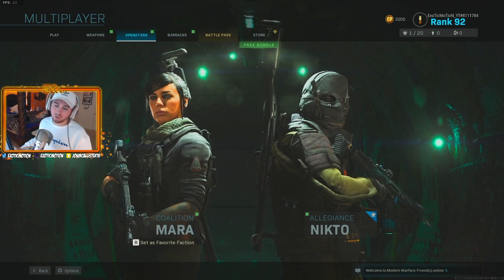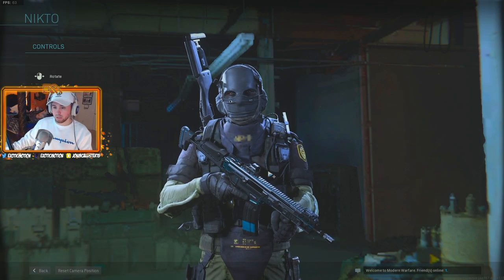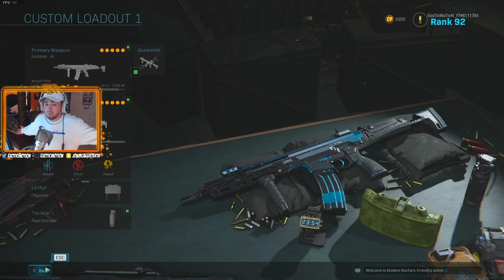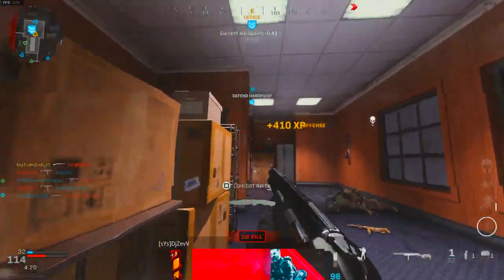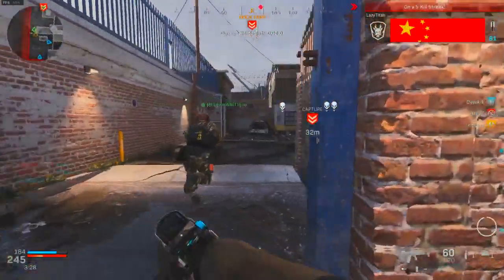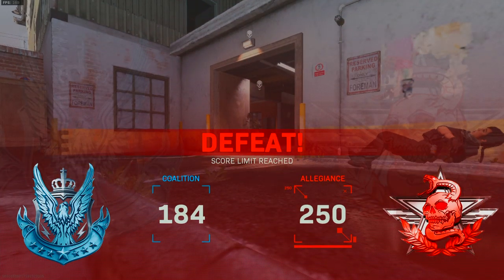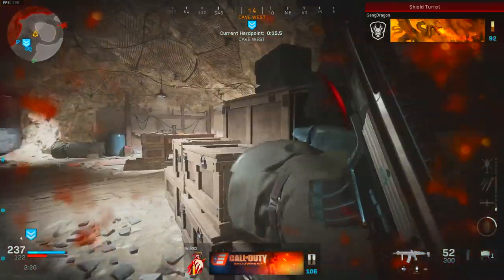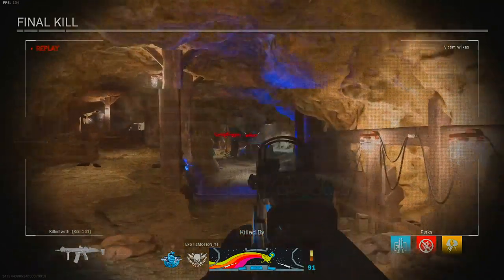How To Shoot Blue Plasma Bullets In Call Of Duty Modern Warfare! "This Cant Be The Only Way.."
Video Title: How To Shoot Blue Plasma Bullets In Call Of Duty Modern Warfare! "This Cant Be The Only Way.."